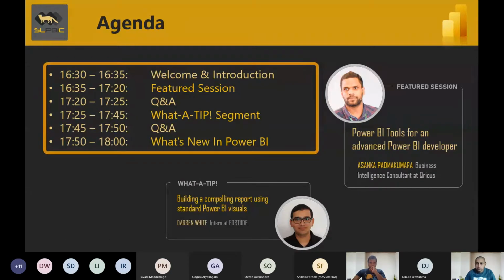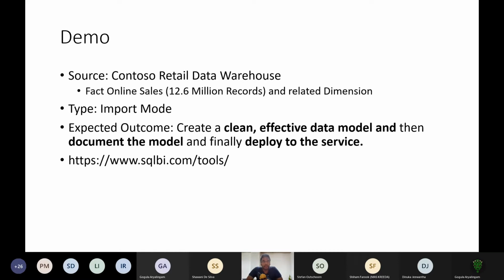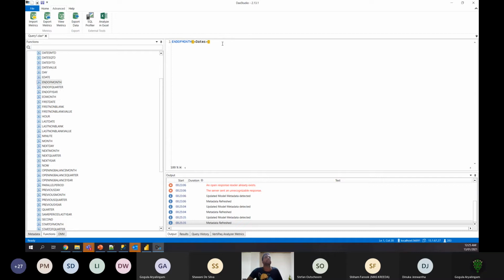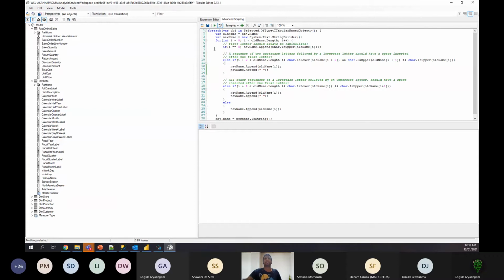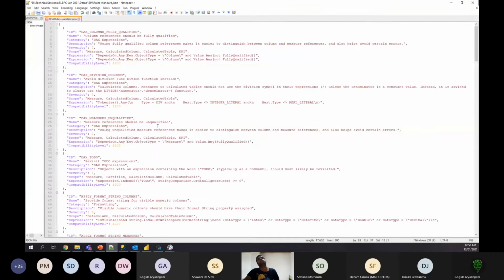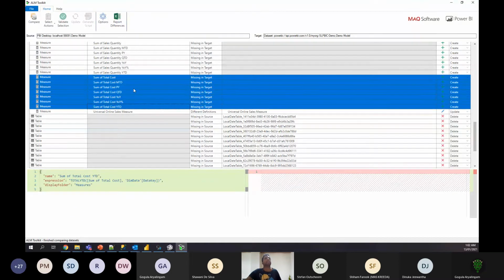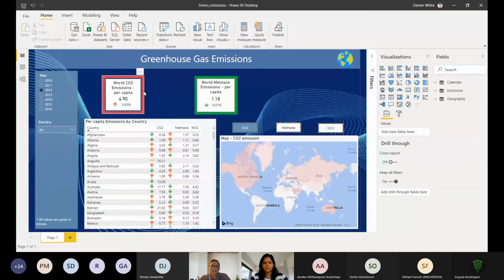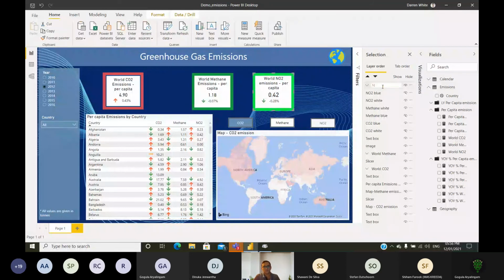#004 | January 2021 Meetup | 12-JAN-2021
ASANKA PADMAKUMARA: Power BI Tools for an advanced Power BI developer
DARREN WHITE: Building a compelling report using standard Power BI visuals
Full Agenda:

01 | 00:00:02 | Welcome & Introduction
02 | 00:02:35 | FEATURED SESSION: Power BI Tools for an advanced Power BI developer
03 | 01:12:47 | WHAT-A-TIP: Building a compelling report
04 | 01:26:17 | What's New in Power BI

Speakers:

Asanka Padmakumara
Business Intelligence Consultant at Qrious

Darren White
Intern, BI at Fortude